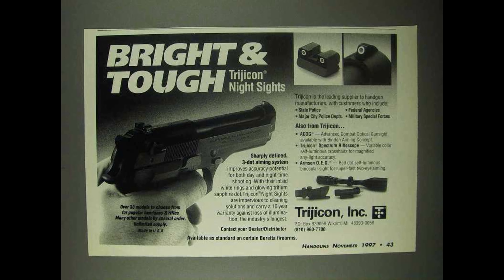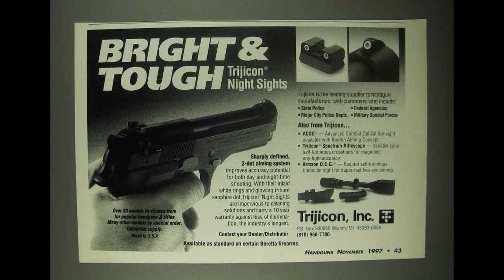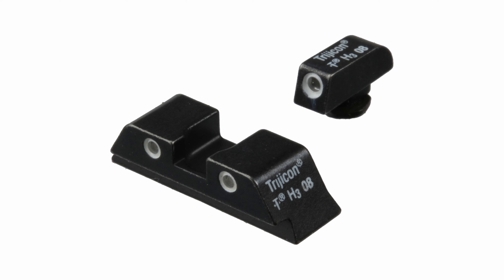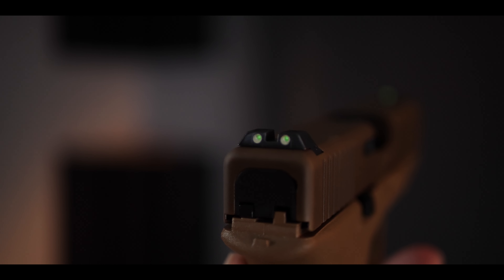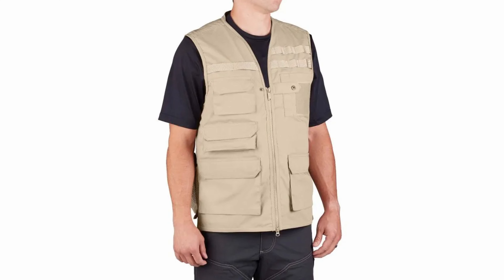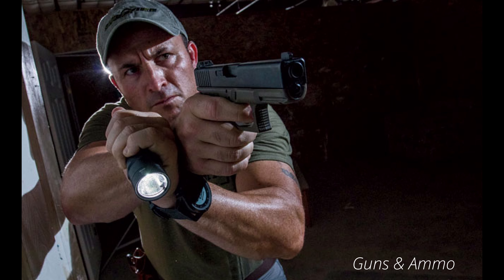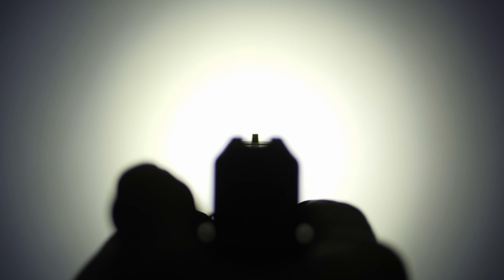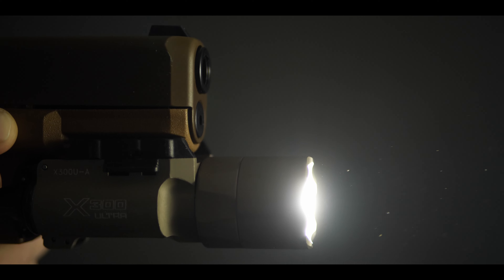Do You Actually Need Night Sights?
Today, Dean discusses the pros & cons of using nights sights on a carry or defensive pistol.